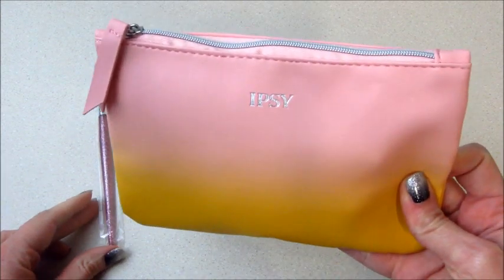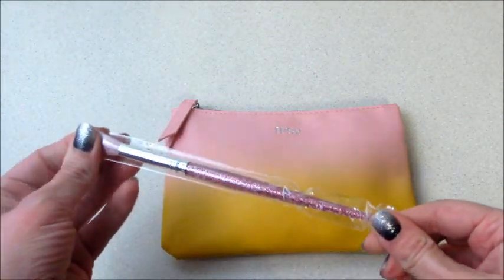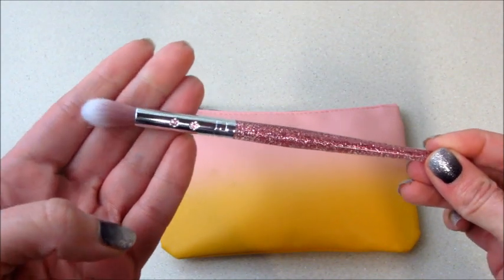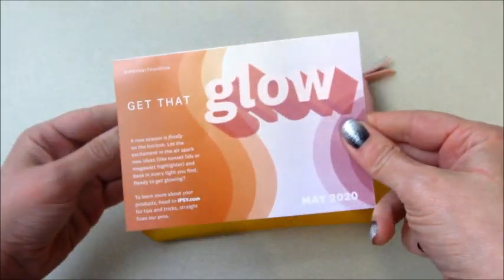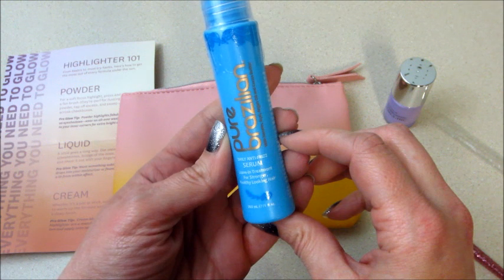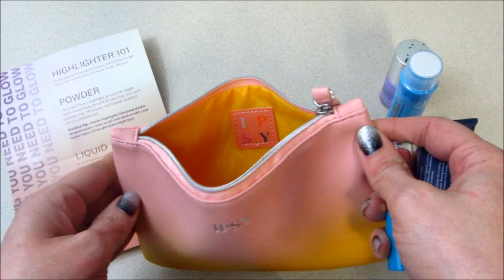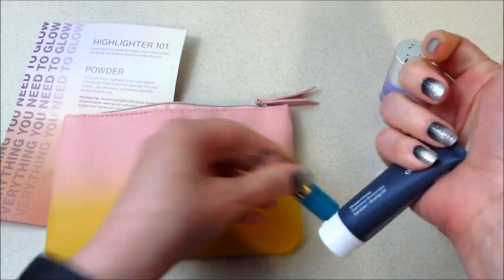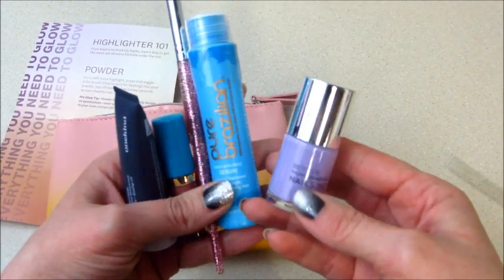Ipsy Glam Bag Unboxing - May 2020!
Ipsy is a monthly subscription that sends you samples and full size items that are beauty related. Each month your items come in a cute little bag! This subscription is $12 a month and well worth it. Some examples of things I’ve received in the past: nail polish, mascara, eye shadow, eye liner, lipstick, dry shampoo, hair ties, and so forth. You can also review your items and earn points. You can turn in your points to get additional products.

My Ipsy for May 2020 came with some awesome products!